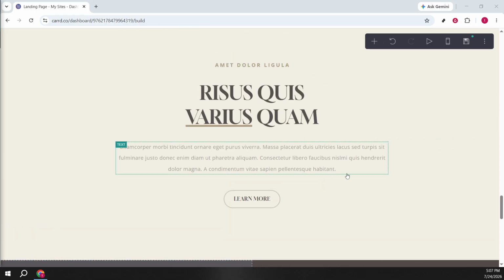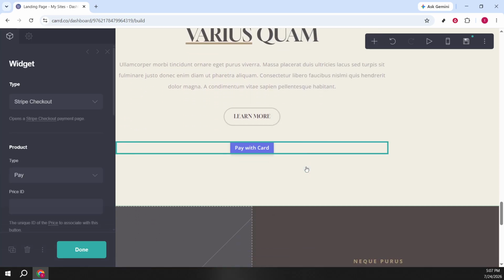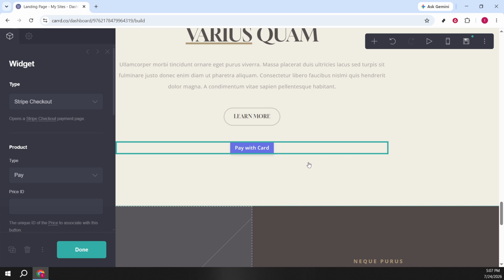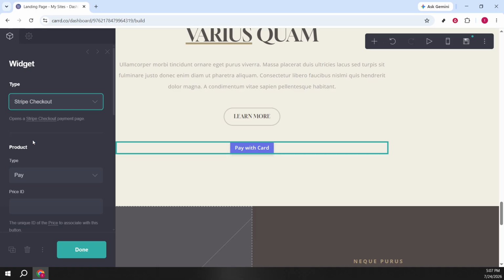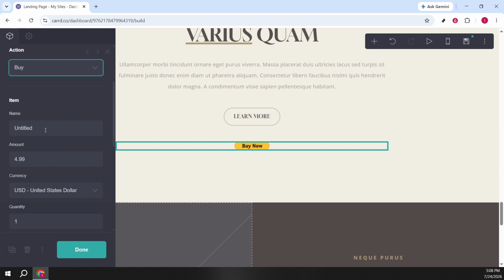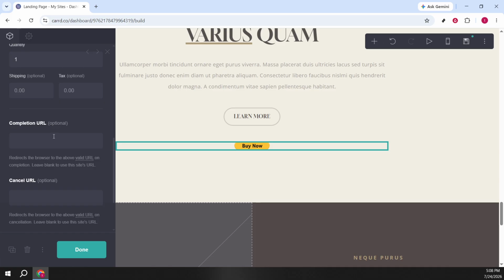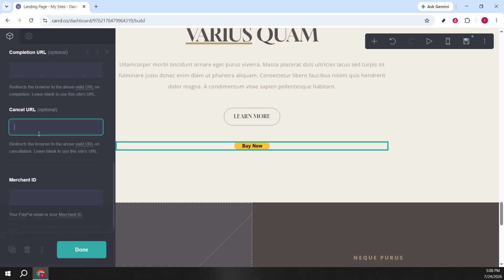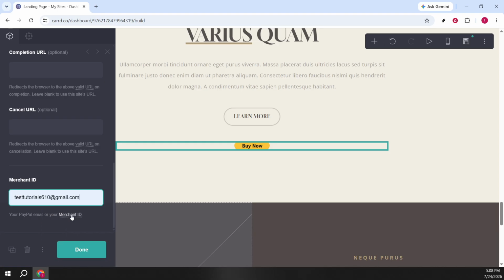How To Add Payment Method On Carrd [2026 Guide]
How To Add Payment Method On Carrd